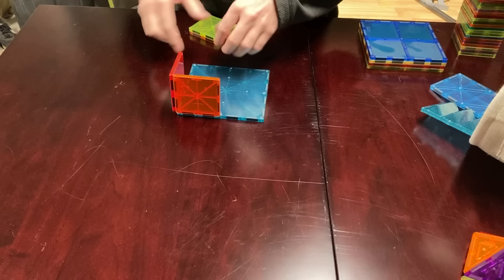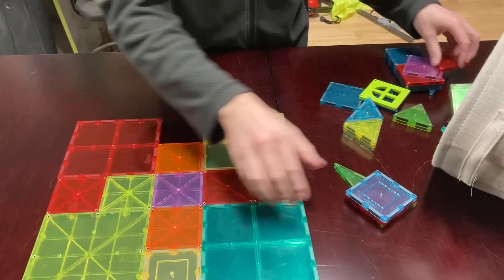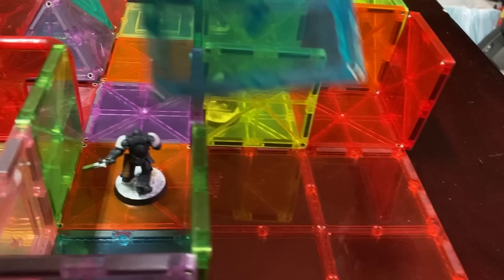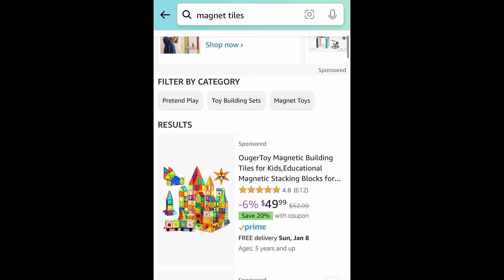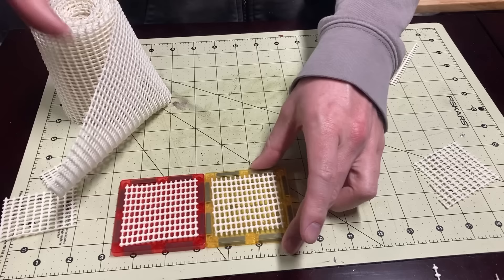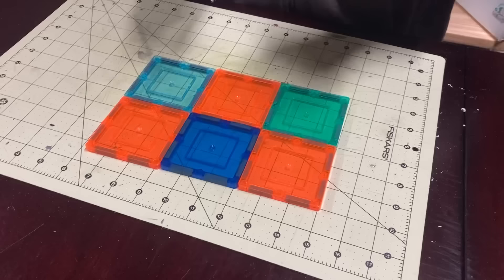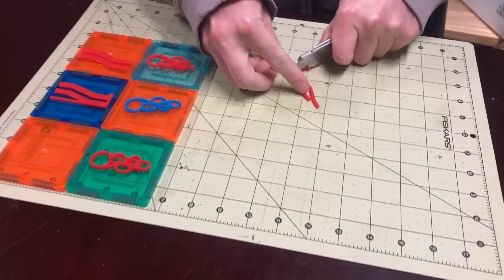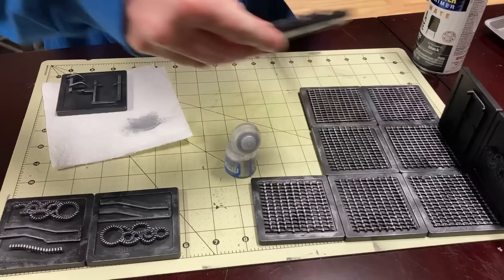Build Terrain From Magnet Tiles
Come on a journey with me as I explore building Warhammer 40k terrain with a kids toy called Magnet Tiles. Works for Killteam, Warhammer 40000, and the new Arks Of Omen Boarding Actions.